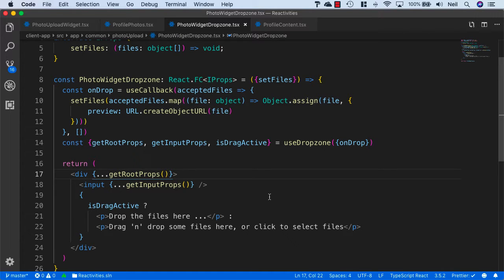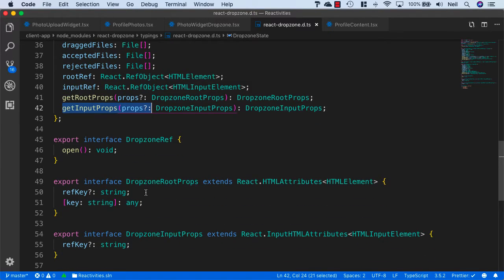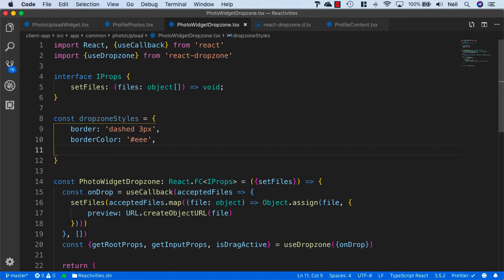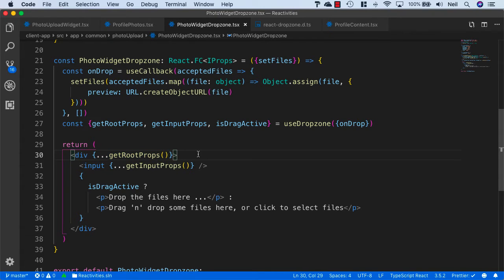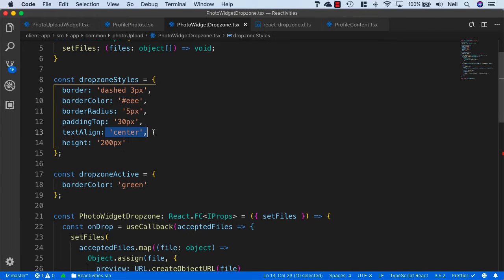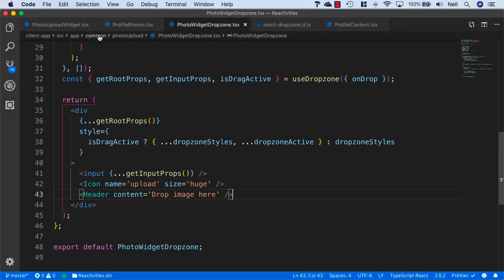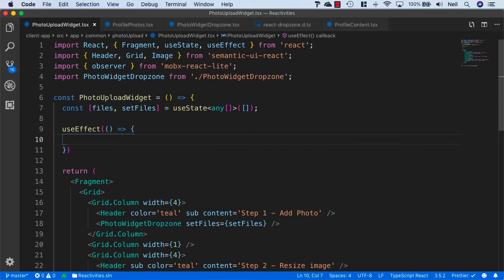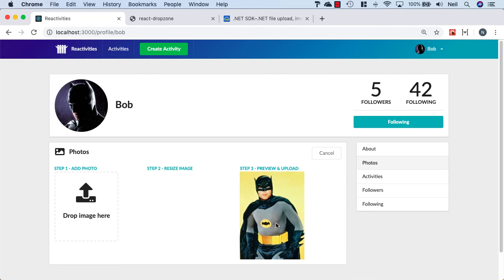10 Styling our Dropzone